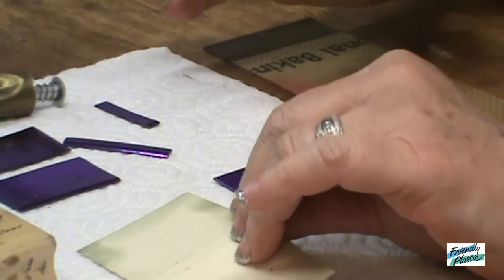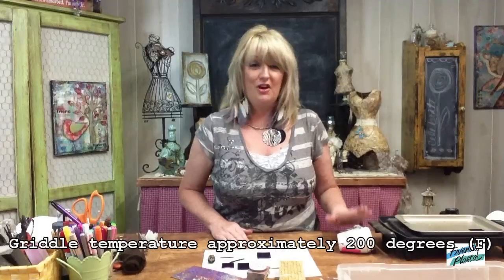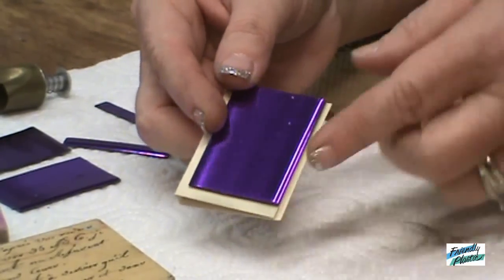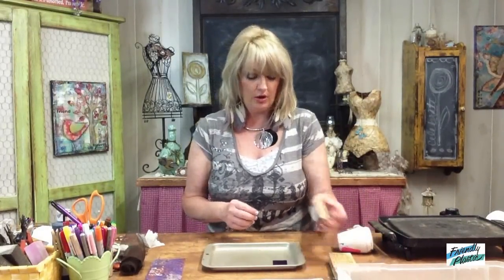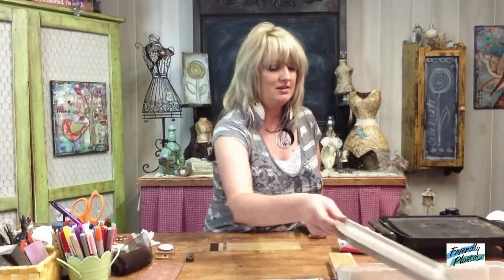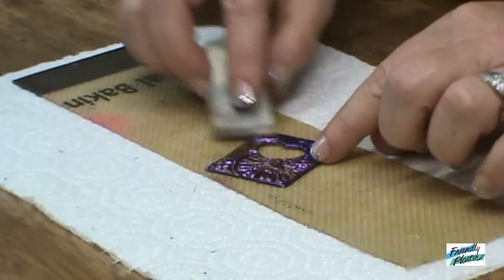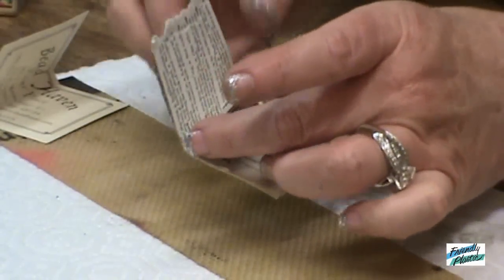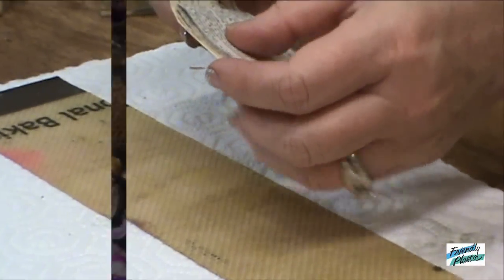How to Craft a Mini Journal with Friendly Plastic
In this episode, Linda Peterson shows you how to craft a mini book with Friendly Plastic.  See how she adds texture to the plastic with this easy technique.